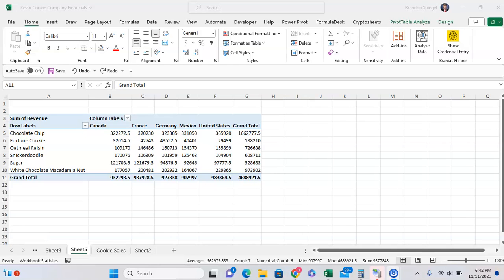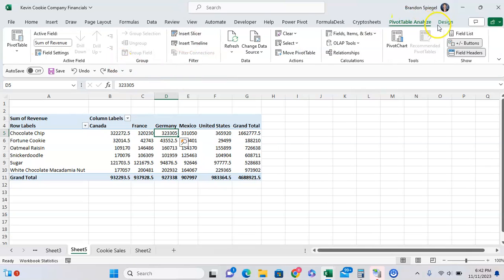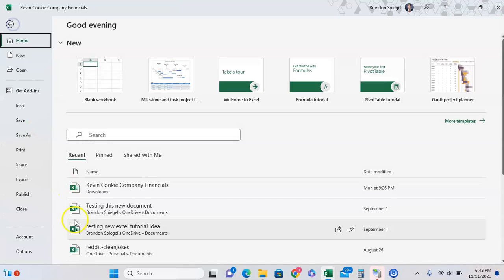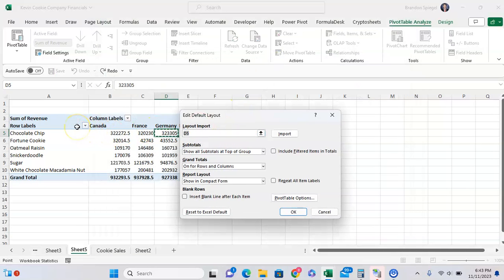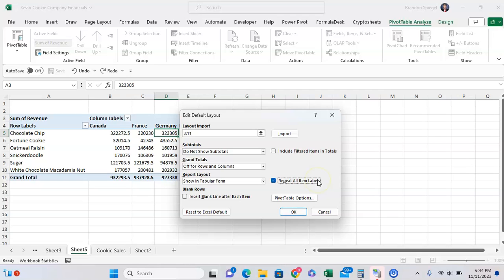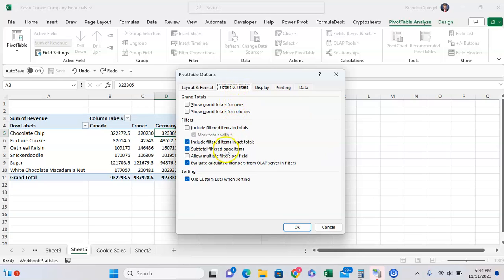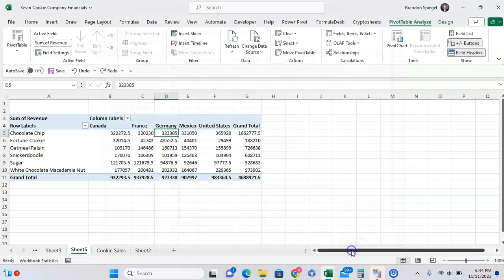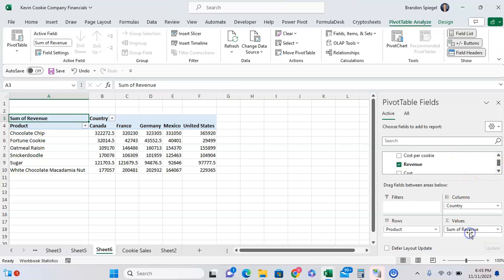How to Change the Default Pivot Table Settings in Excel! Have Default Pivot Style!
In this tutorial, I just wanted to show you how you can adjust your default pivot table settings, so you can have your pivot table with the formatting, and style that you want when you want it whenever you go to make a pivot table.